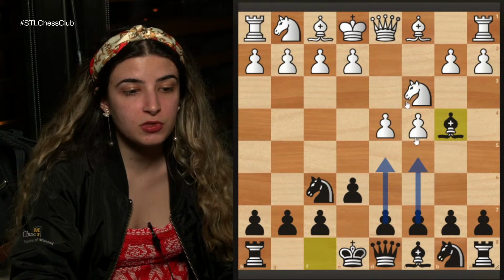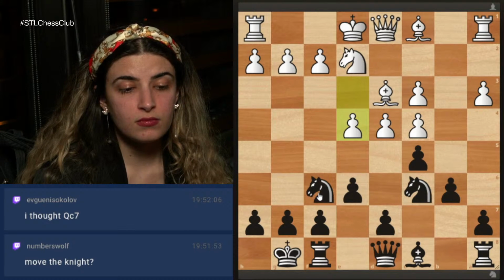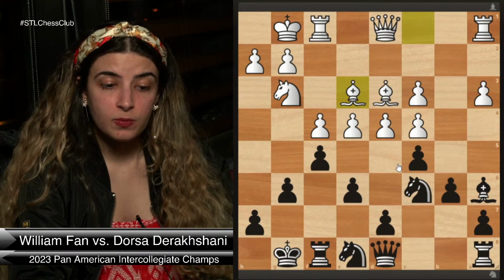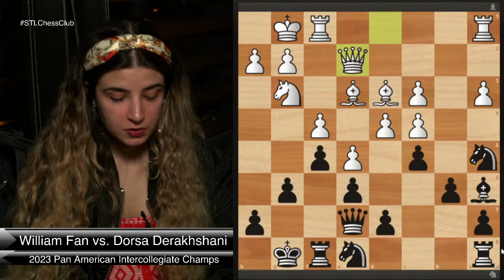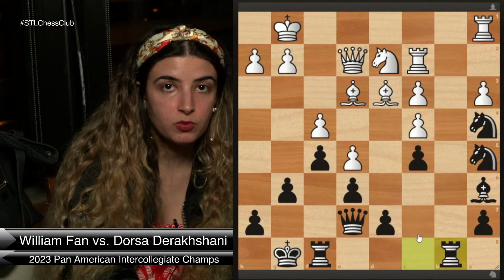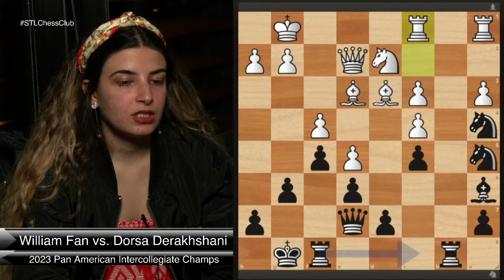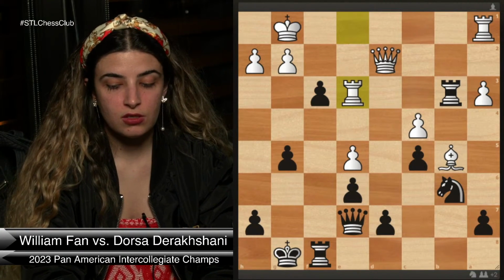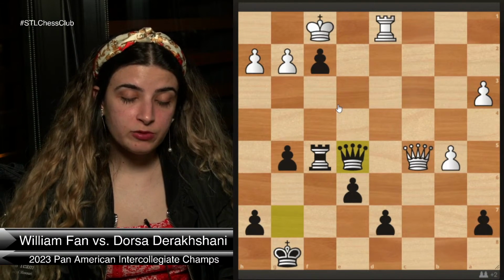Dorsa Plays the Nimzo-Indian! | Grandmaster's Choice - IM Dorsa Derakhshani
International Master Dorsa Derakhshani shows a cool Nimzo-Indian Defense game she played as Black. The pawn structure is similar to Dorsa's game with Brendan Zhang

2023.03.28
William Fan vs. Dorsa Derakhshani, 2023: E29 Nimzo-Indian, Saemisch, Capablanca variation